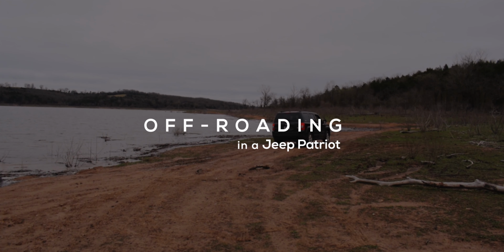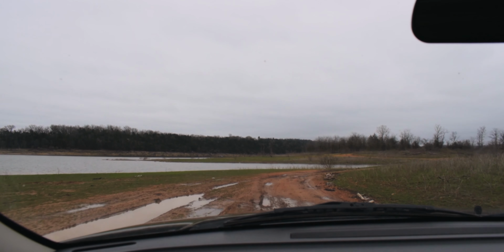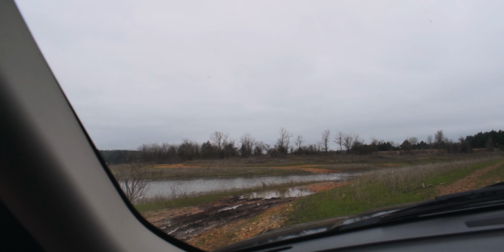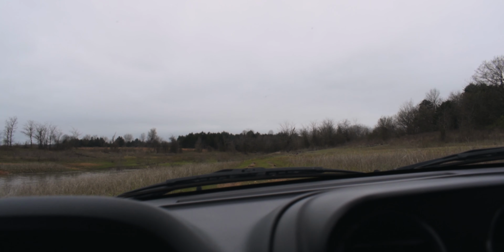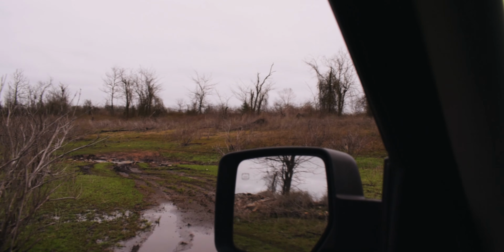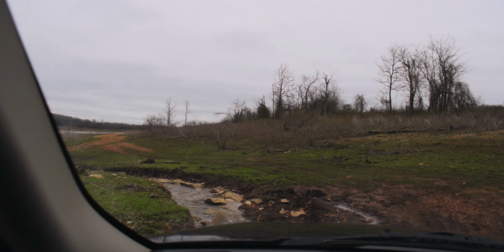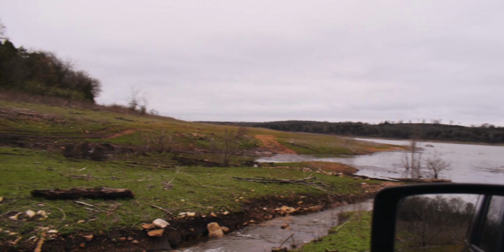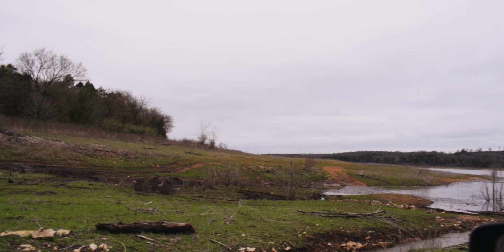Off-Roading in a Jeep Patriot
2011 jeep patriot going off-road through some deep mud, steep hills, and rough terrain. The patriot does surprisingly well for its size. A lot of people are concerned about the CVT in the 2011 Jeep Patriot, but it performs well off roading.